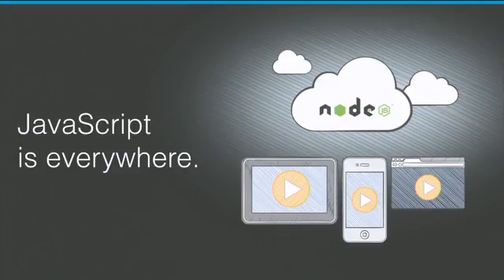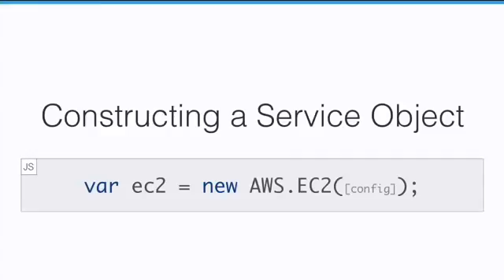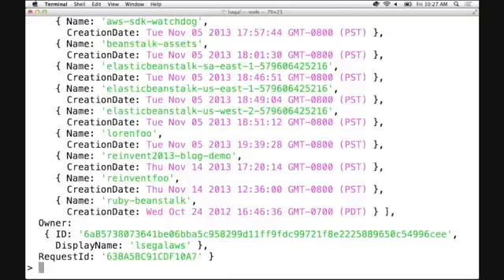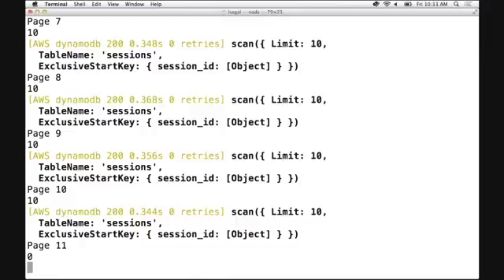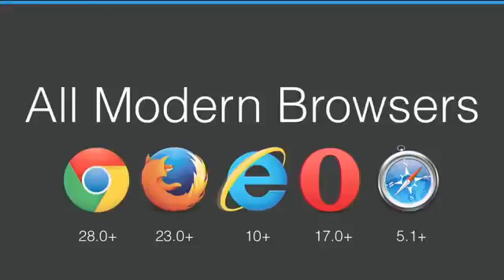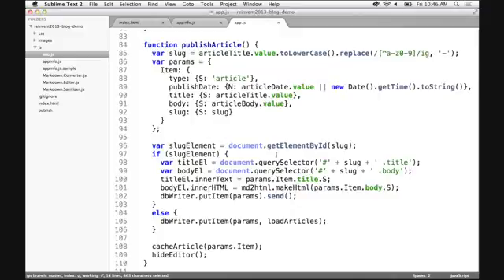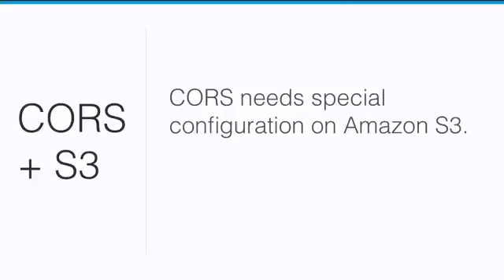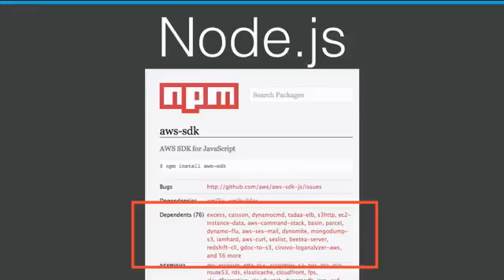Writing JavaScript Applications with the AWS SDK TLS303 AWS re Invent 2013 YouTube 360p